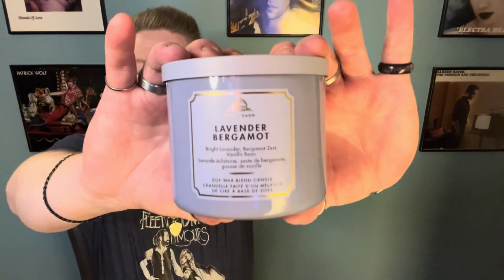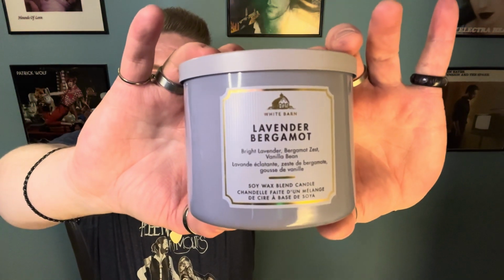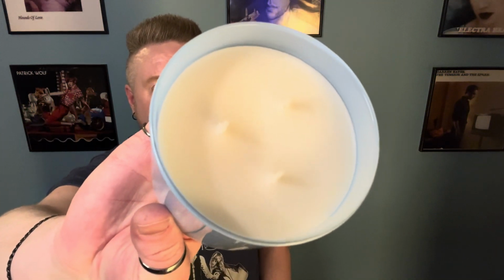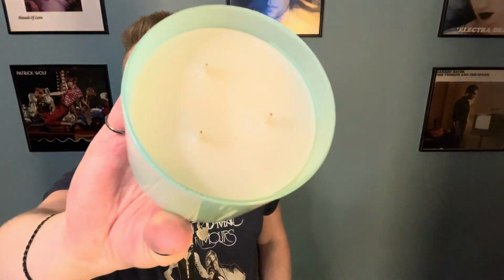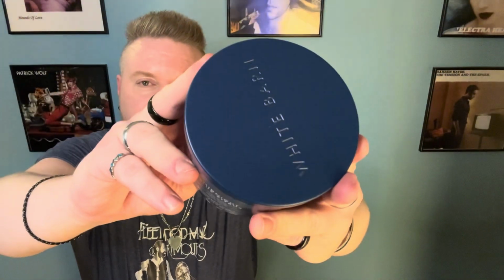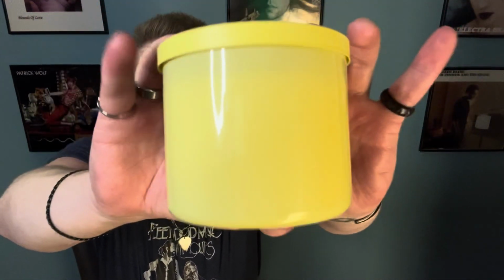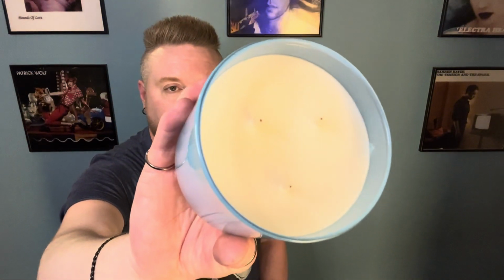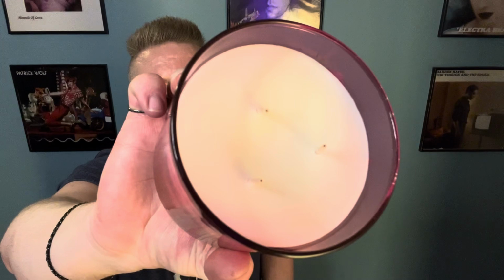Bath & Body Works Candle Haul! Redesigned White Barn & Spring!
0:00 Intro
5:14 Lavender Bergamot
10:20 Sun-drenched Lined
13:27 Lakeside Morning
15:10 Cactus Blossom
16:28 Midnight Blue Citrus
18:46 Kitchen Lemon
20:53 Journal Moments
25:12 Rose Water & Ivy
27:29 Spring Apple